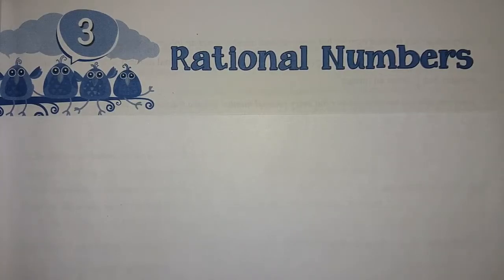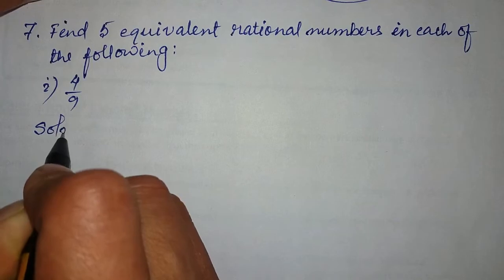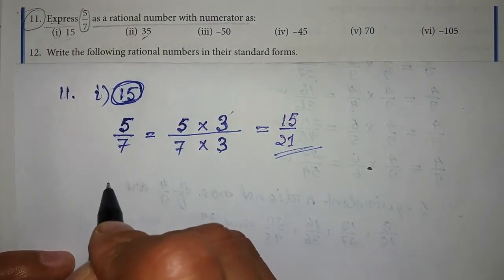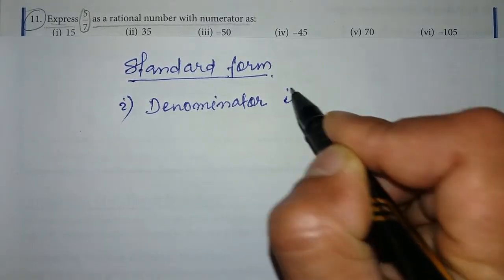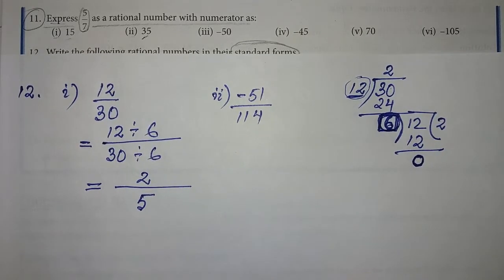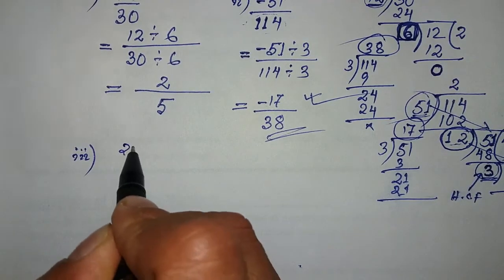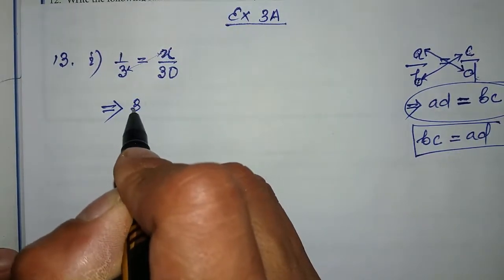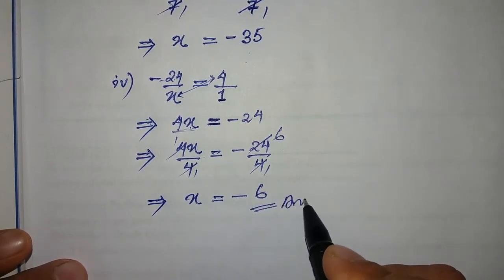Class 7 Maths - Some Important Questions(Ex. 3A-MathsZest)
3. RATIONAL NUMBERS